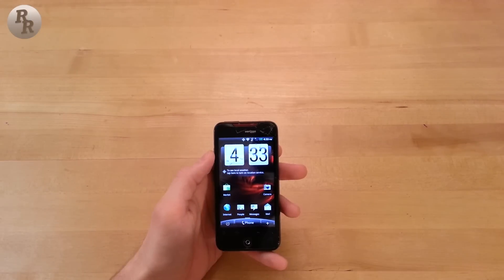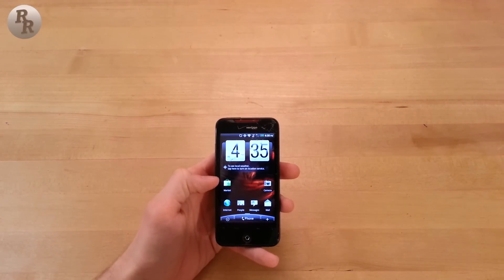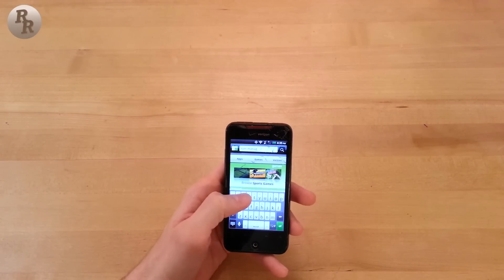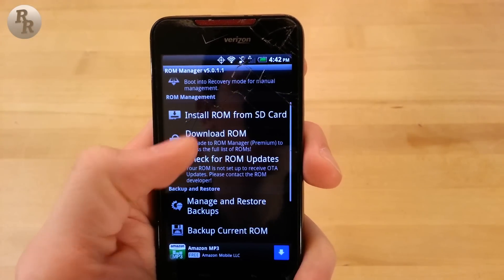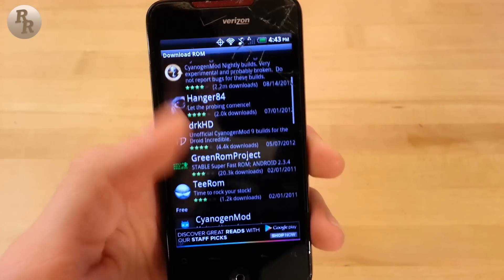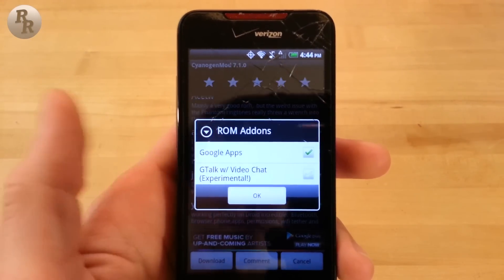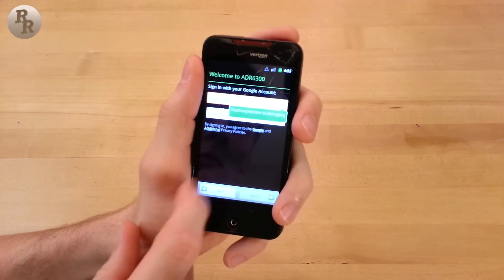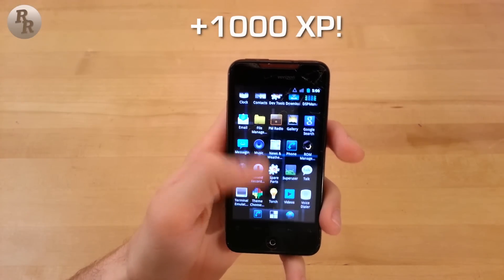How to Root Android Phones: Installing Custom ROMs (Part 3)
Install a new Operating System on an Android device!

This video was created using my own content and edited on Final Cut Pro X.